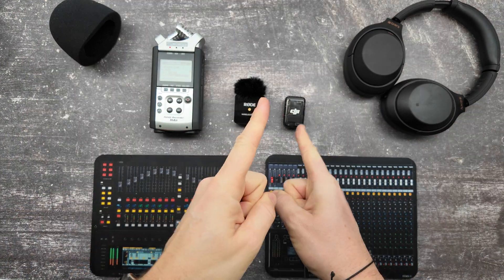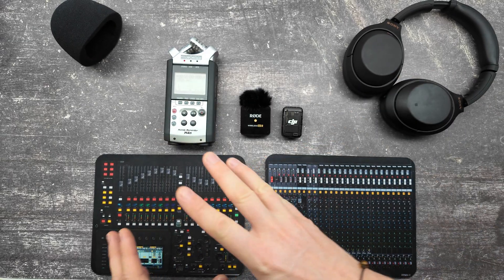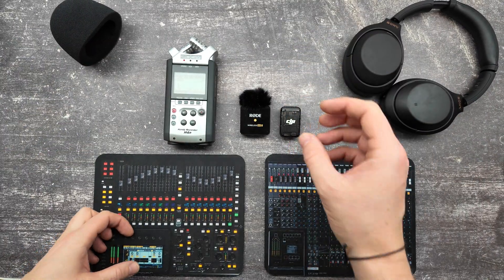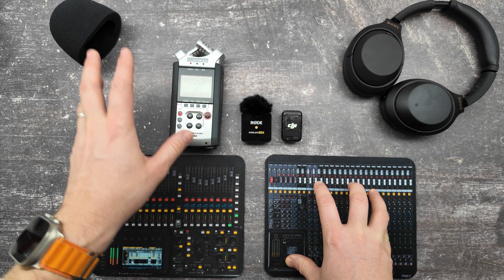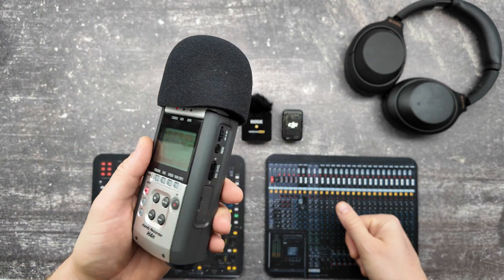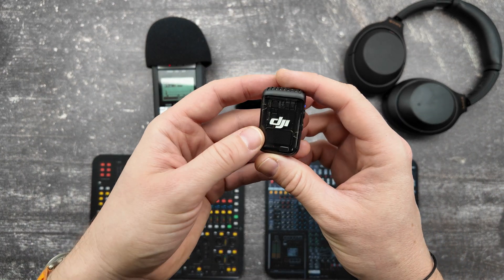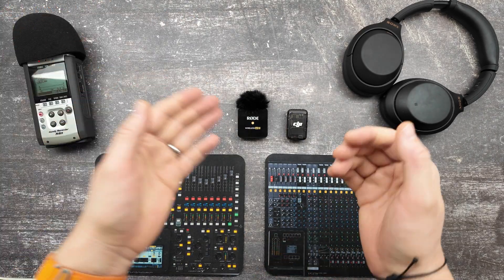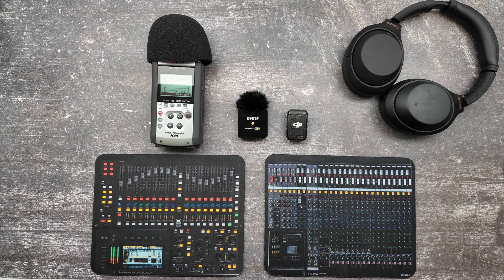DJI vs Rode vs Zoom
Microphone test as internal recorder Zoom H4n (H4essential) vs Rode Wireless Go 2 vs DJI Mic 2. On-Board Recording.

Zoom H4n (Zoom H4n Pro or H4essential):
Have two built-in condenser mics arranged in X/Y stereo position.
The H4n provides support for 16 and 24-bit WAV audio at sampling rates of 44.1, 48, or 96 kHz.
The H4n requires just 2 AA batteries.
Battery life when using alkaline batteries is up to 6 hours in normal operation, or up to 11 hours when operating in STAMINA mode.
Uses SD card for memory.

DJI Mic 2:
14-hour Internal Recording & 32-bit Float Internal Recording.

Rode Wireless Go 2:
~7 hours working time.
Compressed recording: In this mode, the Wireless GO II transmitter records audio in a compressed format. Each transmitter can store over 40 hours of compressed audio.
 Uncompressed recording: In this mode, the Wireless GO II transmitter records in an uncompressed WAV format, and currently utilizes a 48KHz, 24-bit audio stream. In this mode, the unit can store up to seven hours of audio.
On-board recording is activated via RØDE Central, the companion app for the Wireless GO II.